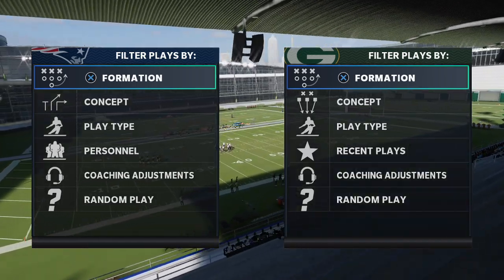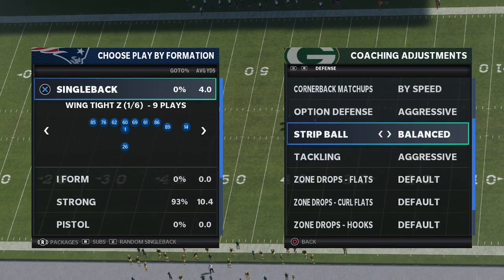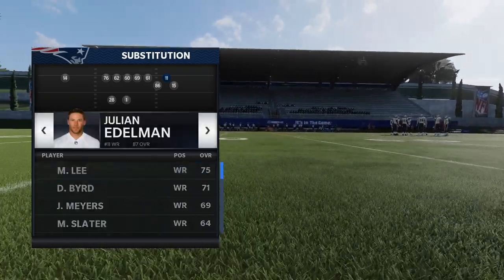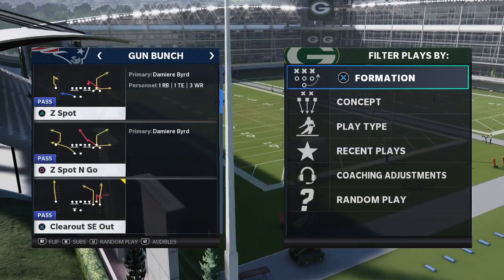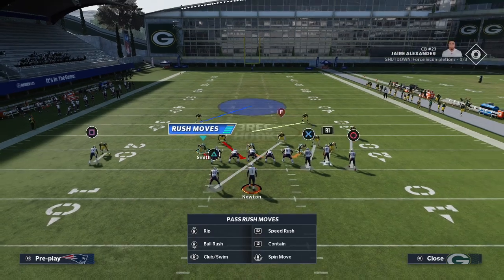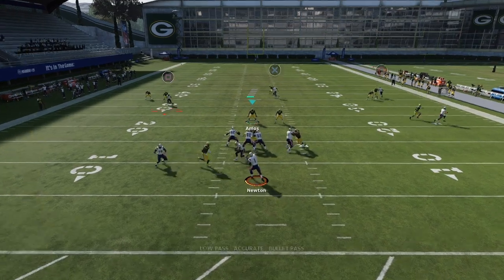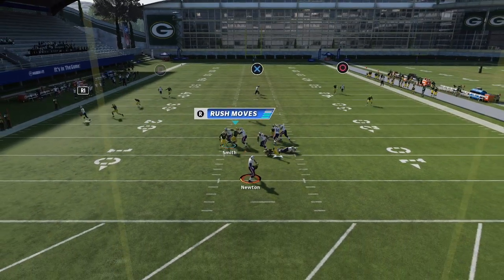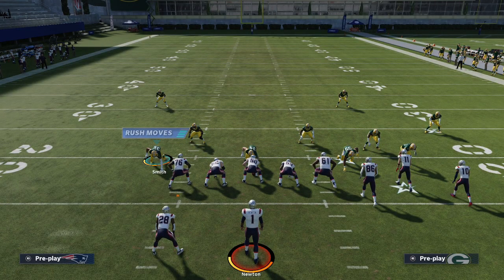The Best Man Beater in Madden 21| How to Beat Man Coverage For a One Play Score| Madden 21 Tips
In today's Madden 21 Tip I am teaching you how to beat man to man coverage for a one play score over the top in Madden 21!
Playbook Seattle
Gun Bunch - Clearout SE Out
Motion Snap the Fade to the Outside